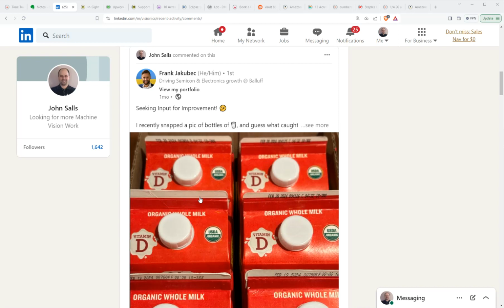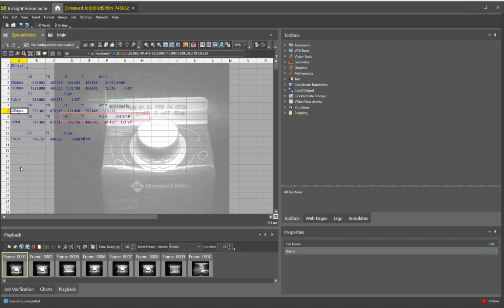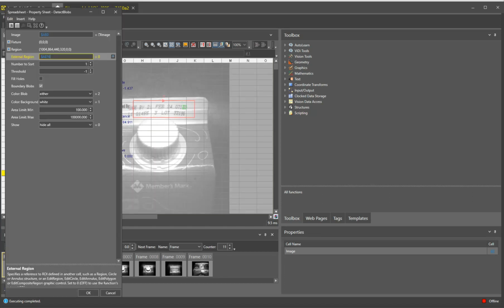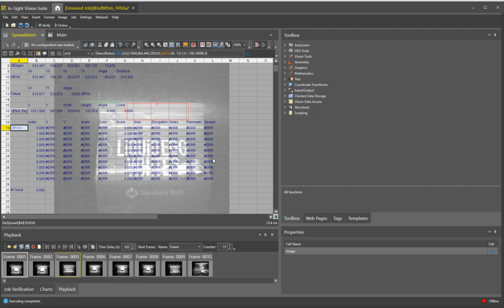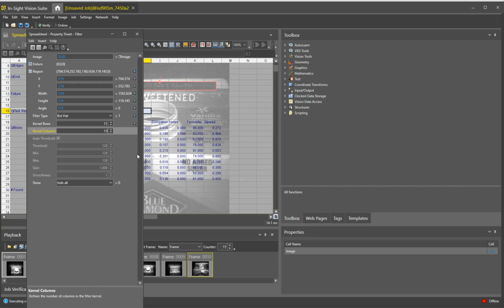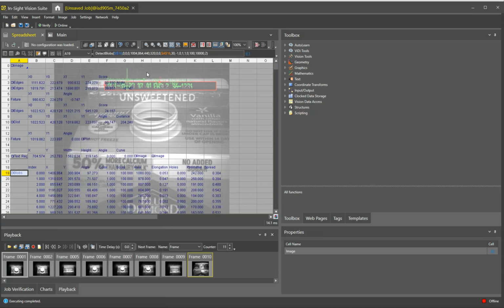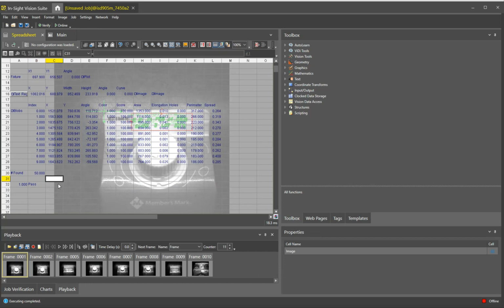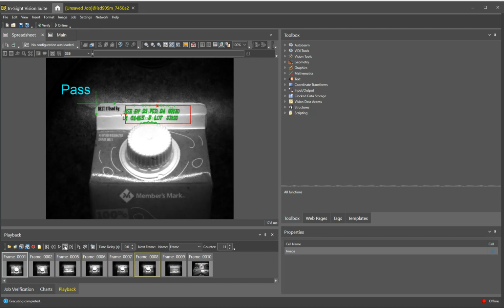Date Lot Code Presence Verification Using Blob Tool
In response to a LinkedIn challenge, I show how even a low end Vision System can be used to Verify the presence of the Date Lot code printed on a gabled carton or any other product.  Your Vision system only needs some type of fixture (Edge, Search, Geometric Pattern Matching, etc.), Blob, and ideally a BotHat Filter.  While OCR (Optical Character Recognition) or OCV (Optical Character Verification) will be able to verify the quality of the print and that the print is actually correct, with most ink-jet printers their biggest issue is missing the print on a product for some reason or smashed text due to product movement issues and a simple Blob approach can catch this with a fraction of the programming time and processing horsepower of the "ideal" solution.